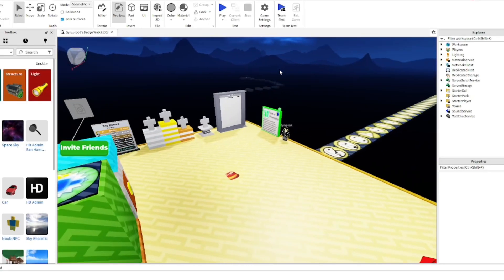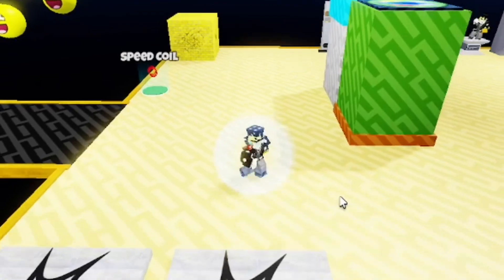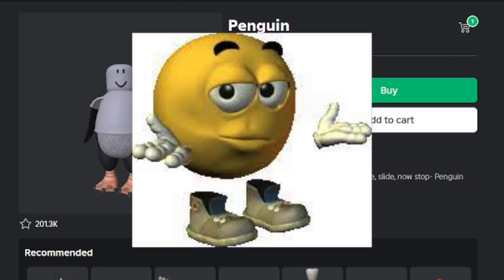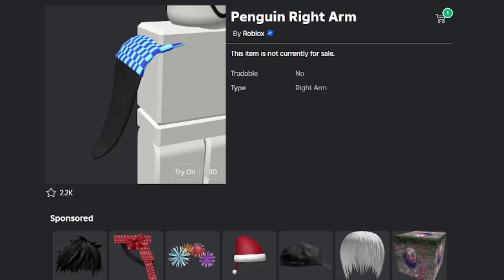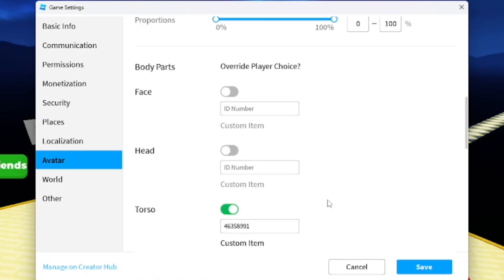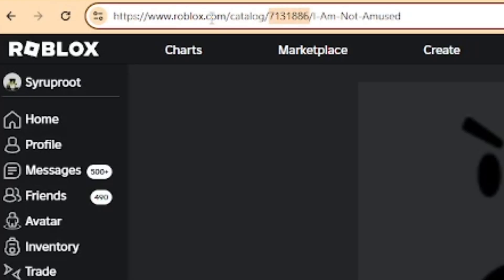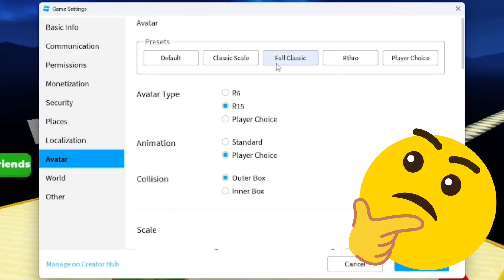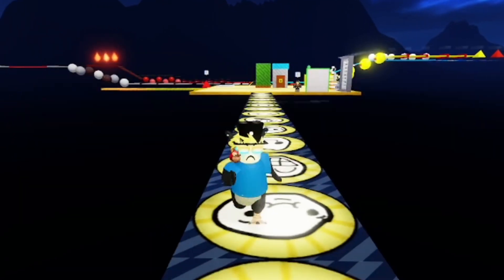How to Force Custom Character in Roblox Studio! (2025)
In this video I show how to force custom character in Roblox Studio, how to have a custom player for when you join in game, Force bundles, clothing, faces, body parts, animation and body type in studio!
⭐Stuff I Use:
Connect w/ Me!:
⏰Timecodes:
0:00 Intro
0:10 Making Custom Character
1:33 Review
how to force starter player in roblox studio, how to force custom character in roblox studio, how to force custom player in roblox games, roblox studio how to force custom character 2024